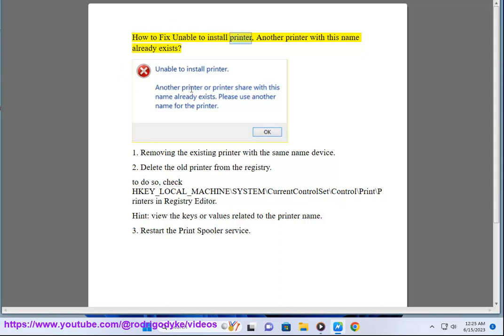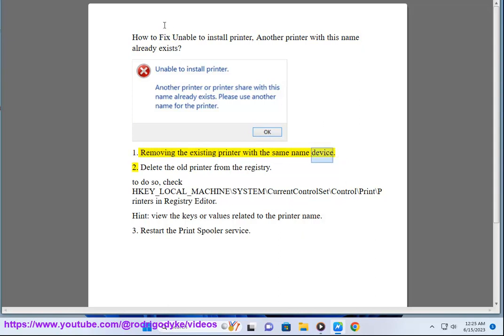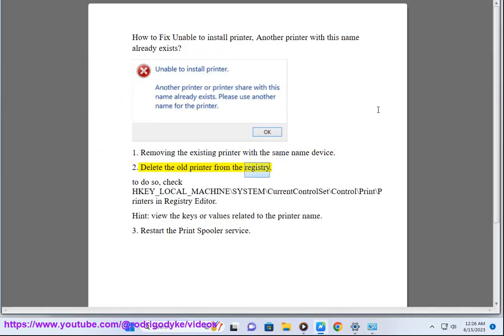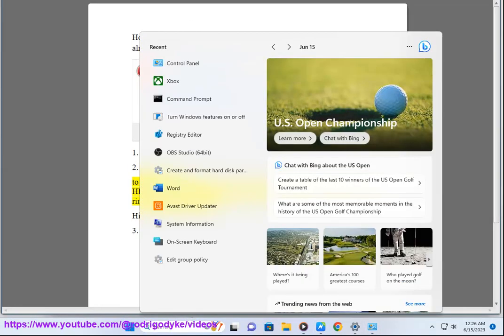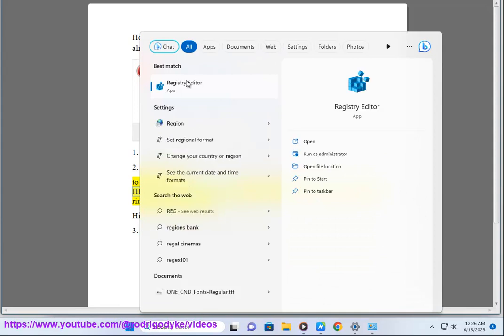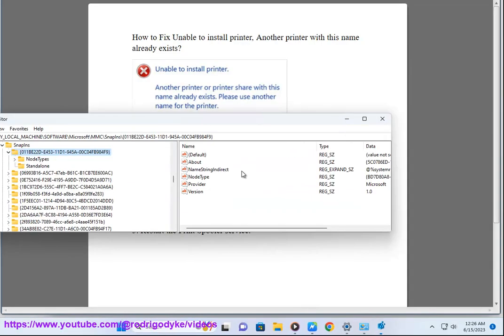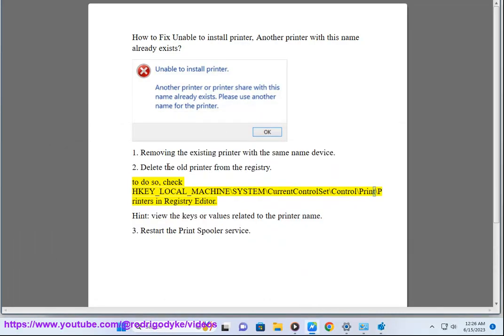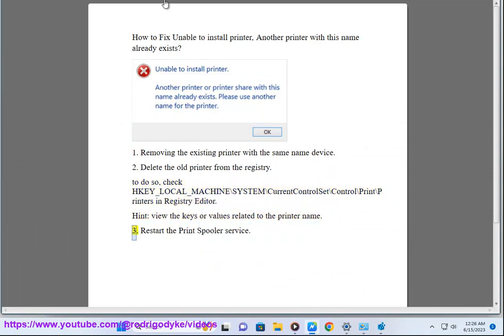Fix Unable to install printer, Another printer with this name already exists in Windows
Here's how to Fix Unable to install printer, Another printer with this name already exists in Windows.

This error message means that you are trying to install a printer that has the same name as another printer that already exists on your system. Windows requires each printer to have a unique name to avoid confusion and conflicts. To fix this error, you can try the following methods:

- **Remove the existing printer with the same name**. If you have another printer installed on your system with the same name as the one you are trying to install, you need to remove it first. To do this, go to Settings - Devices - Printers & scanners and select the printer you want to remove. Then, click on Remove device and follow the instructions. After removing the printer, restart your PC and try to install the new printer again.

- **Delete the old printer from the registry**. Sometimes, even after removing the existing printer, Windows may still have some registry entries related to it. This can prevent you from installing a new printer with the same name. To delete the old printer from the registry, you need to open Registry Editor by typing regedit in the Run dialog box or the search box and pressing Enter. Then, navigate to HKEY_LOCAL_MACHINE\SYSTEM\CurrentControlSet\Control\Print\Printers and look for any keys or values related to the printer name you are trying to use. Right-click on them and choose Delete. Be careful not to delete any other entries that are not related to your printer. After deleting the old printer from the registry, restart your PC and try to install the new printer again.

- **Stop and restart the Print Spooler service**. The Print Spooler service is responsible for managing all the print jobs and printers on your system. Sometimes, it may cause some issues with installing or removing printers. To stop and restart the Print Spooler service, you need to open Services by typing services.msc in the Run dialog box or the search box and pressing Enter. Then, find Print Spooler in the list of services and right-click on it. Choose Stop and wait for a few seconds. Then, right-click on it again and choose Start. After restarting the Print Spooler service, try to install the new printer again.

These are some of the possible solutions for fixing Unable to install printer. Another printer or printer with this name already exists in Windows error.